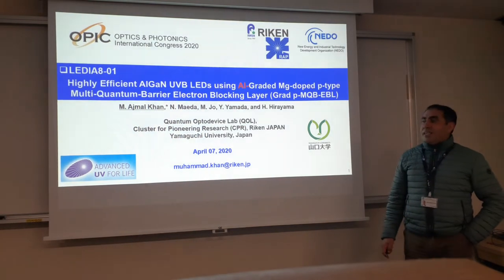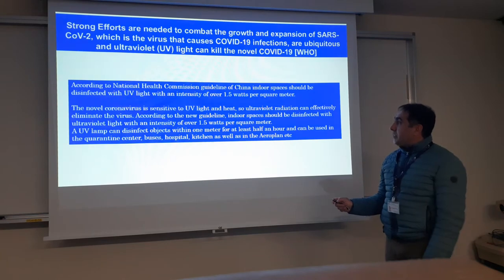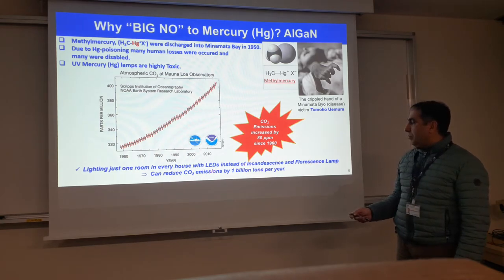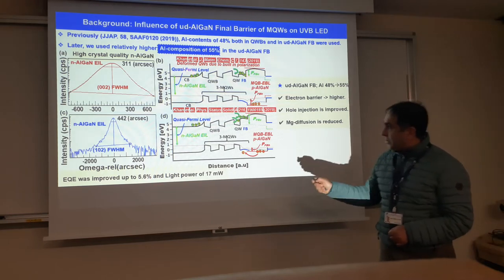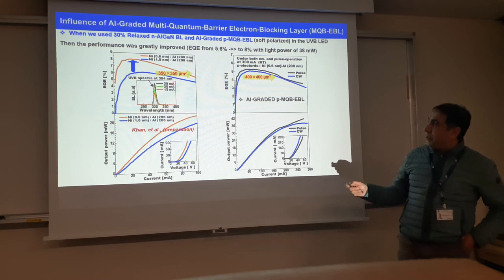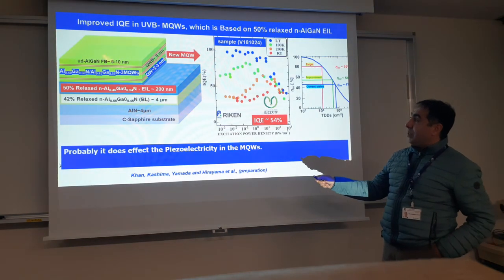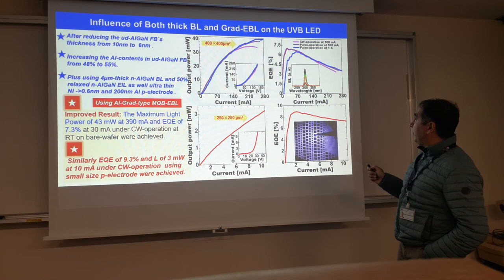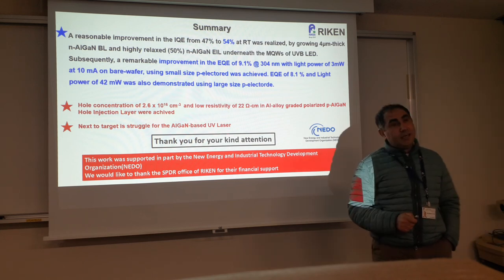Dr. M. Ajmal Wazir talk in "The Optics and Photonics International Conference (OPIC) April, 2020"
Highly Efficient AlGaN-based UVB LEDs for Medical and Agricultural Applications, including killing of COVID-19 (SARS-CoV-2)